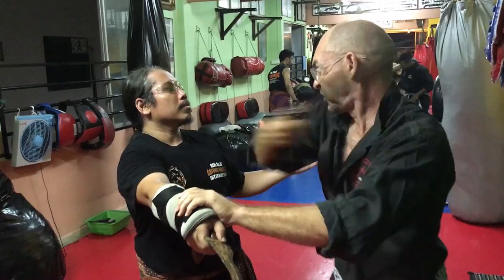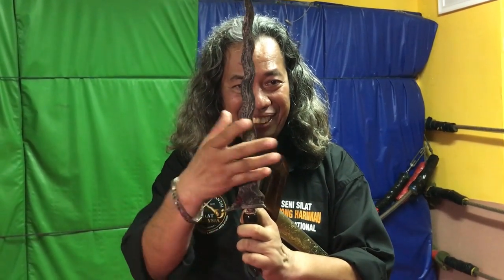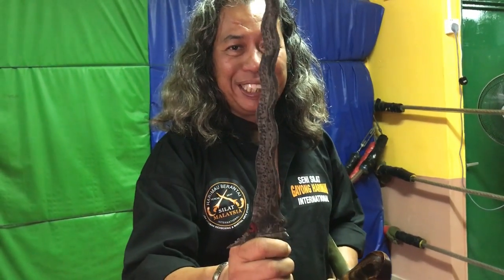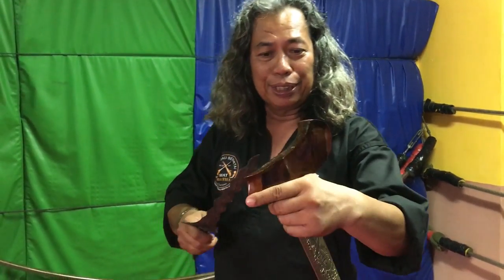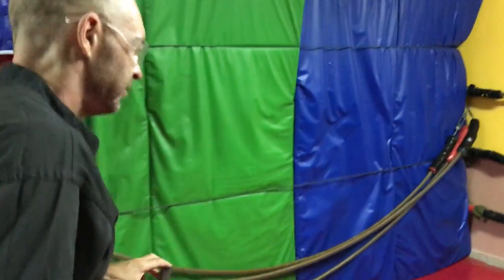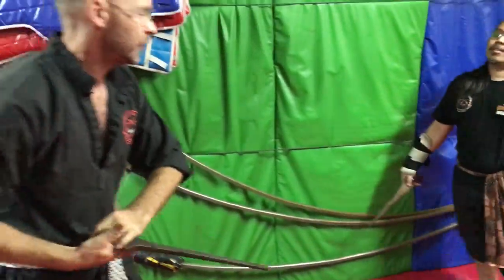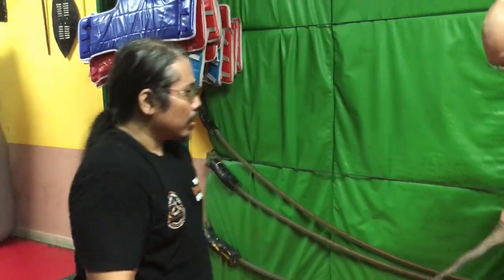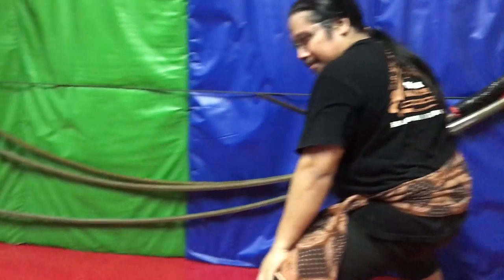Prof Jak Othman Keris Tutorial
Prof Jak Othman Kerambit Tutorial and Art Of War Seminars 2017

Tomoi Elbows and Knees of Destruction!
Silat weapons. The world famous Kerambit, Belati (knife), Kapak Kecil (small axe), Keris (daggers) and flexible Sarong.
BOOK YOUR PLACE NOW!

New York
18 November 2017

Fayetteville, North Carolina
19 November 2017